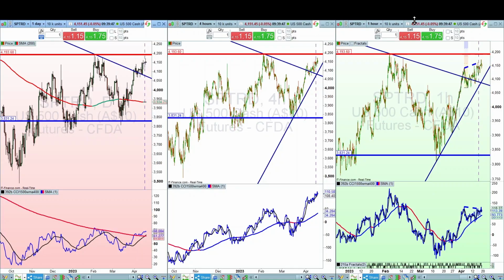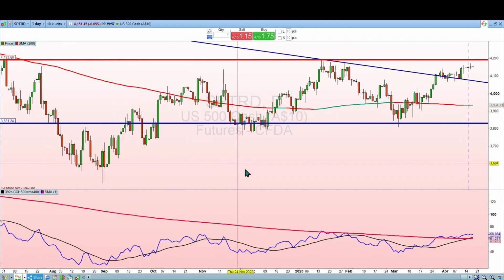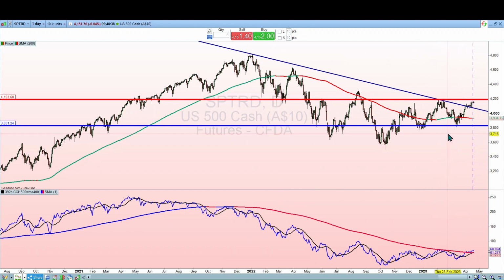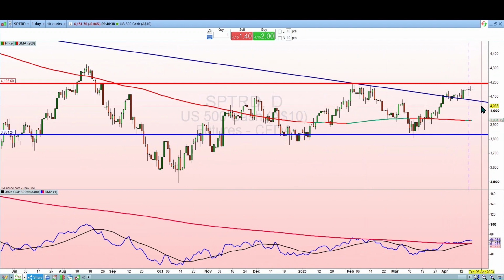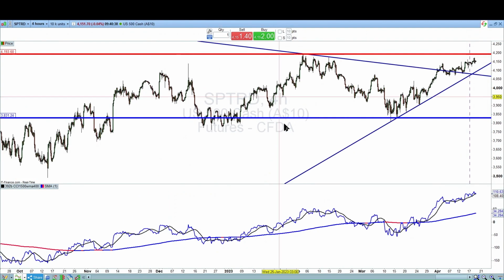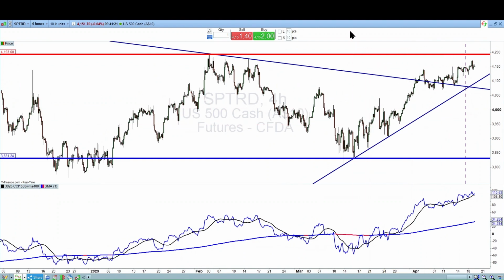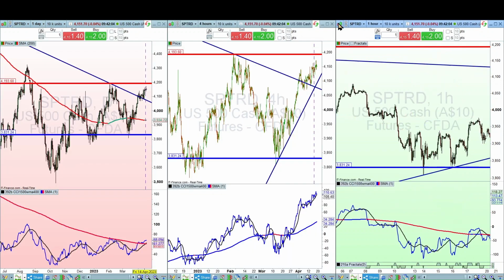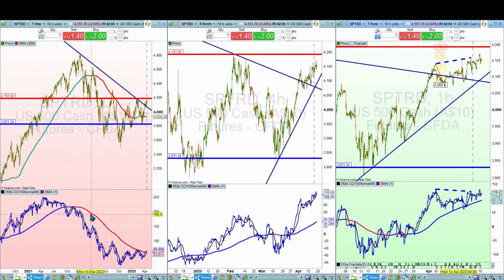S&P500 Technical Analysis Apr 19 2023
S&P500 Technical Analysis Apr 19, 2023 using Stochastic and Commodity Channel Index.

Don't forget...

Things
to consider:

Remember...